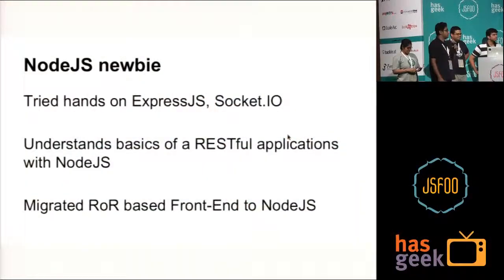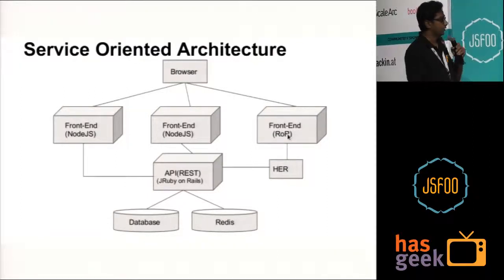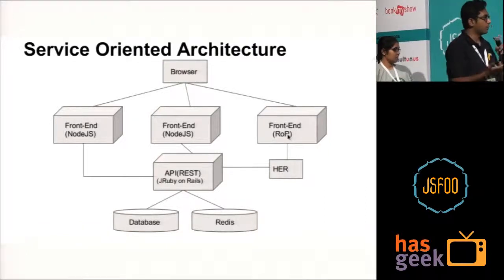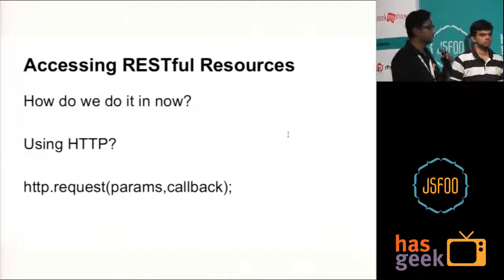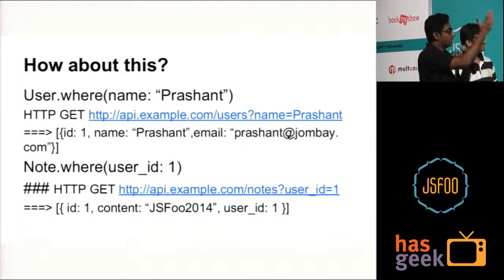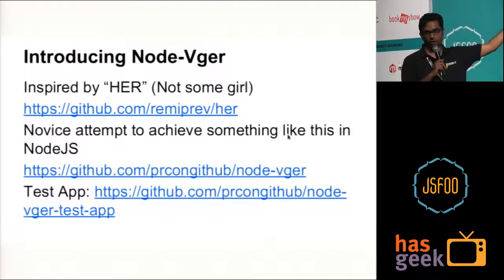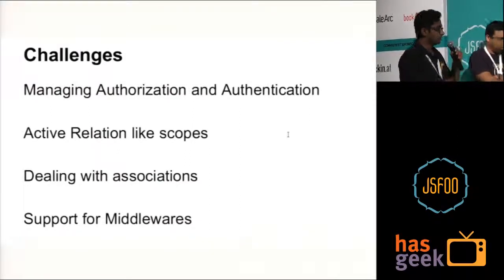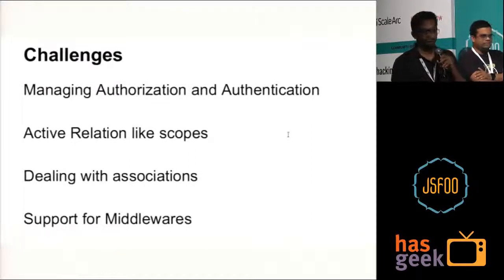[Flash talk] Node-Vger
This flash talk is about Node.js and service oriented architecture.